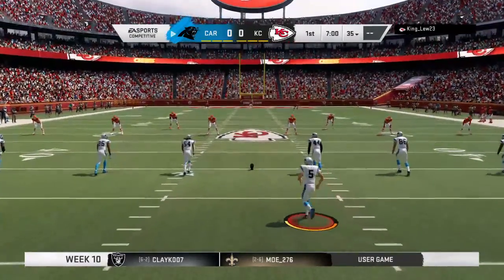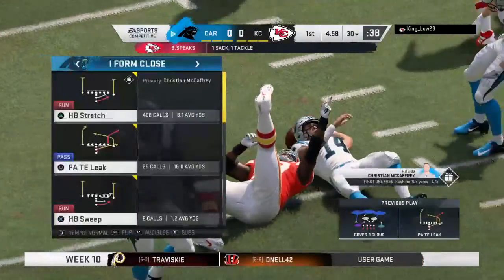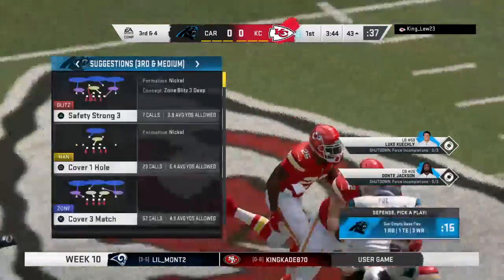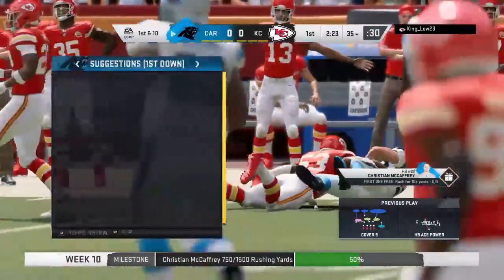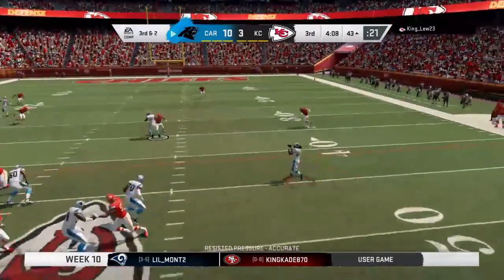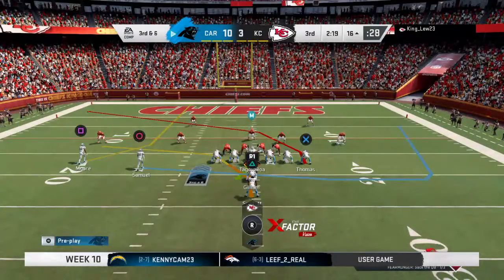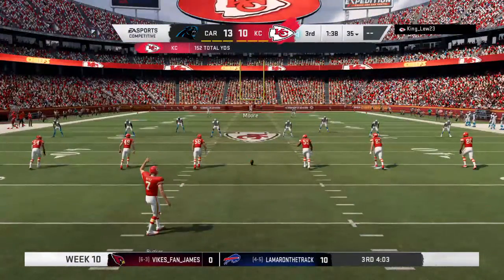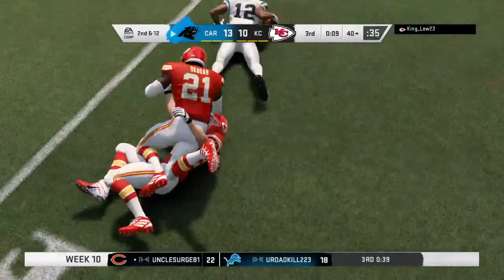jtowns42's Live PS4 Broadcast